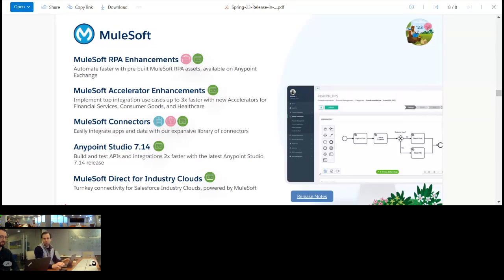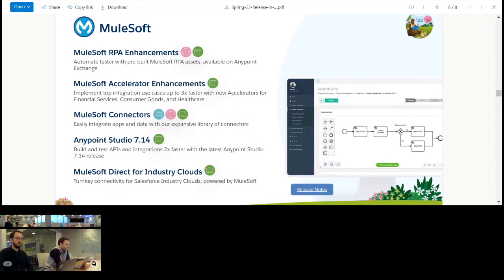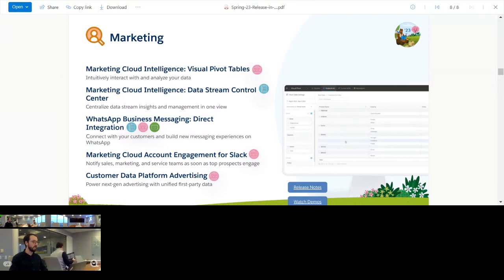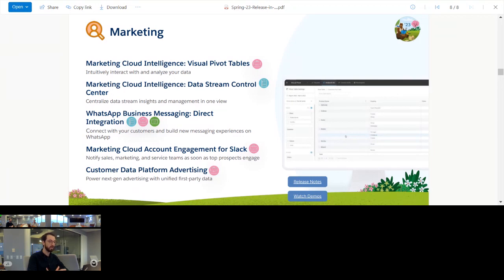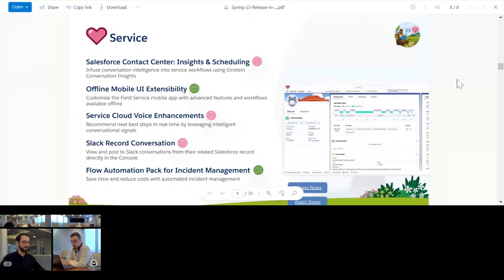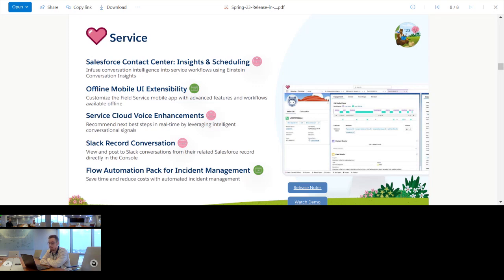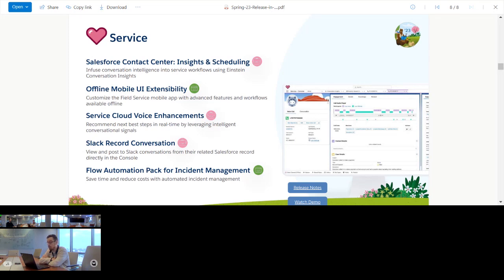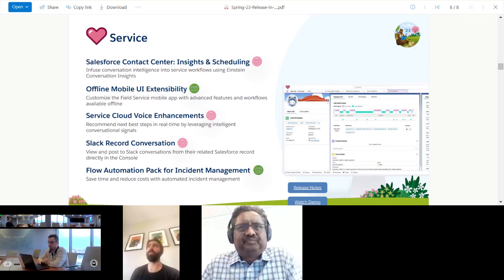Salesforce MFG Trailblazer User Group 16 Feb 2023